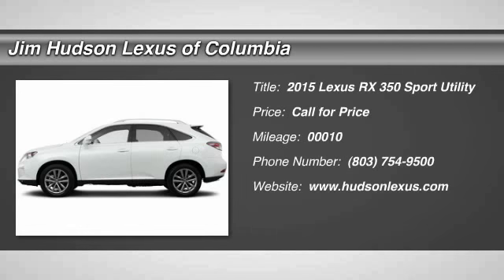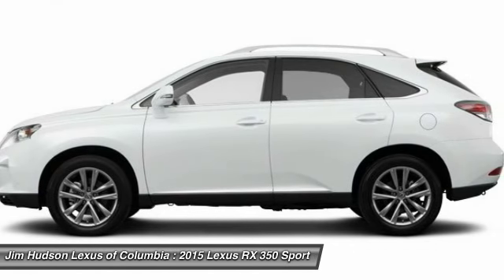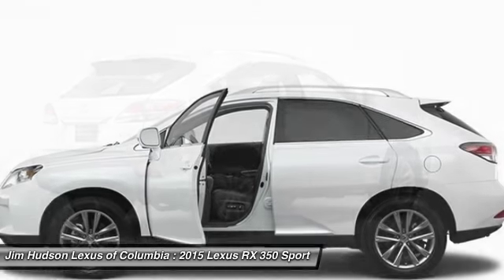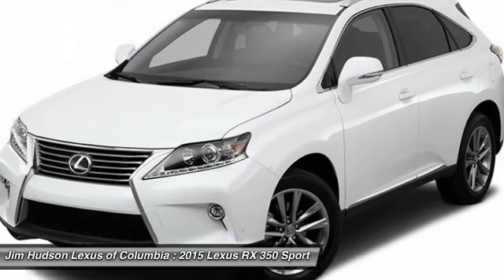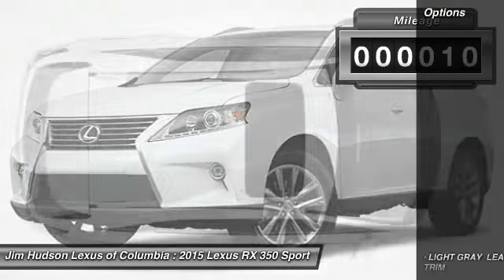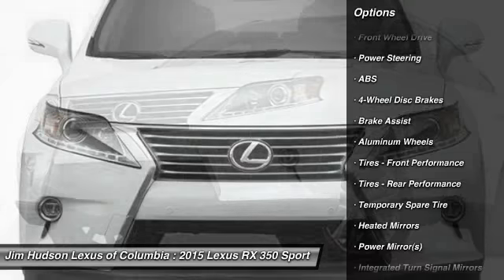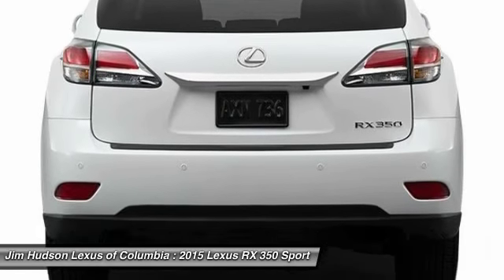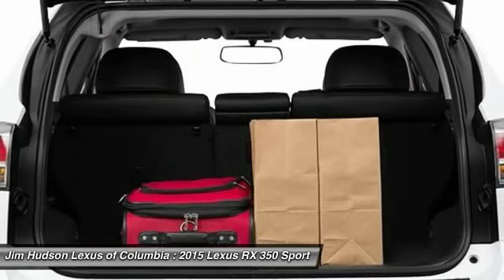2015 Lexus RX 350 Columbia SC 24028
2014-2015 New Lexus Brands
2015 Lexus RX 350